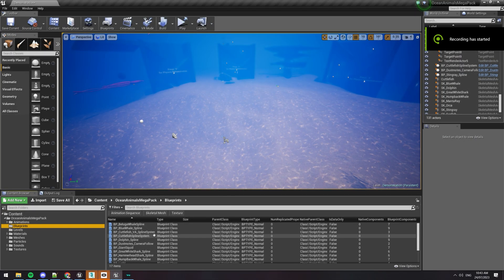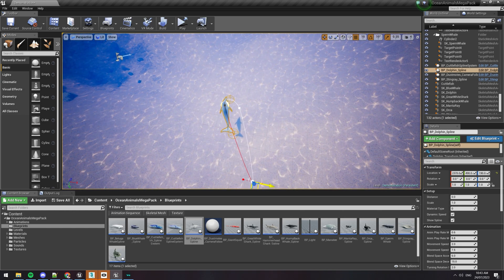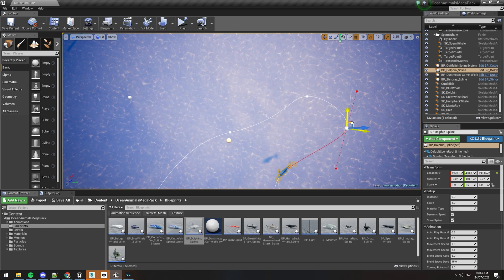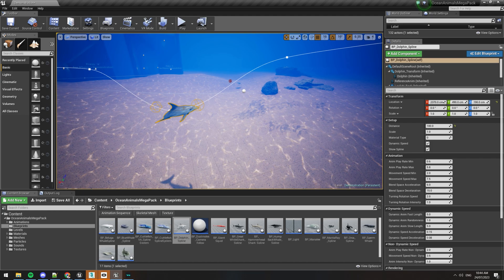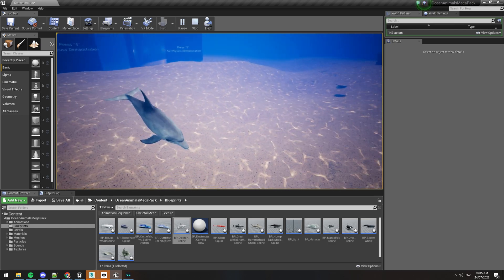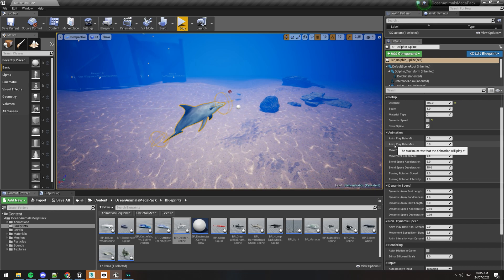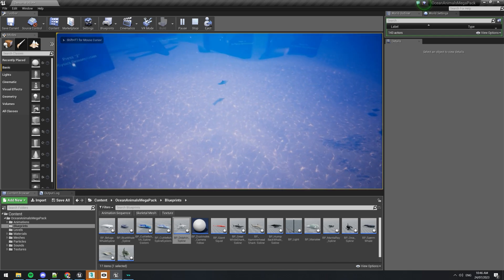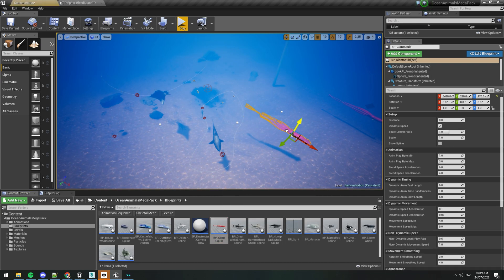Unreal Engine Ocean Spline System Tutorial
Stuck on figuring out how to use the Ocean Animal you just bought?
Then check out this video!